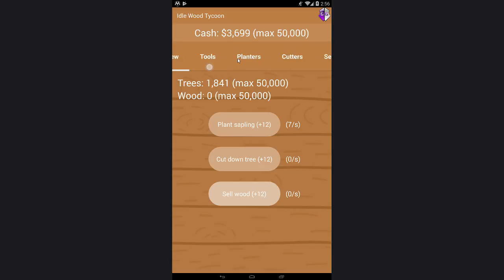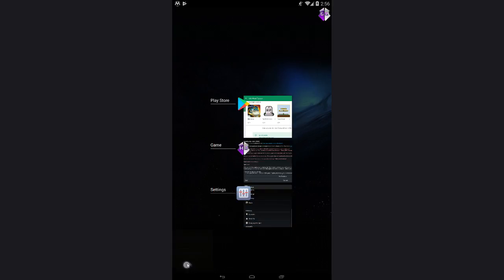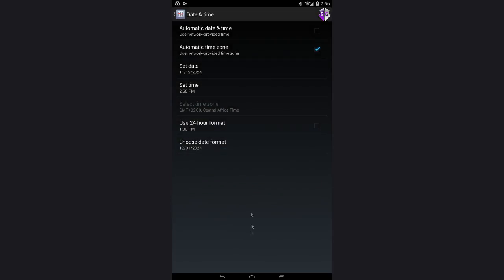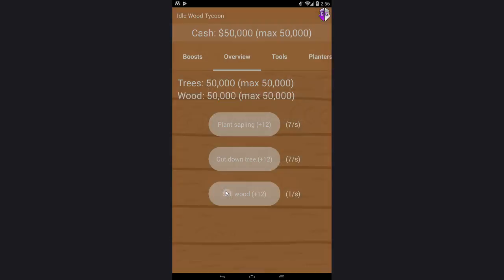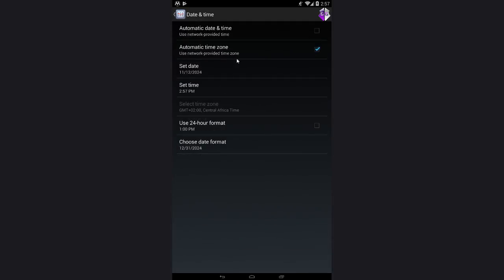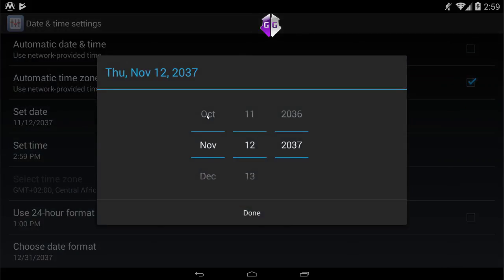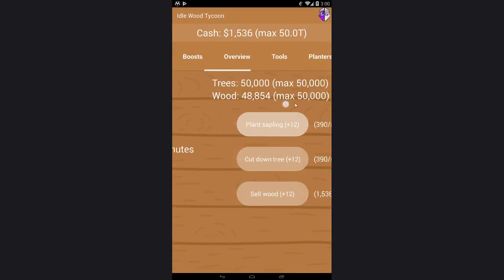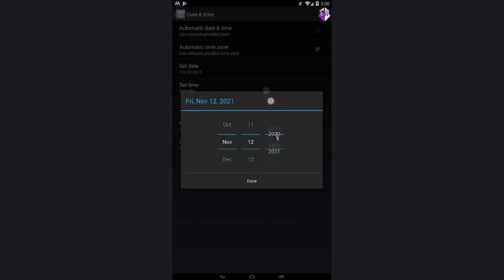Idle Wood Tycoon Hack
O_o

Note: all hacks need root!!!

PC:
 8 GB RAM
Win 10 64bit Prof
Wacom Intuos Draw CTL490DW  cyan
2TB(2x1TB) Storage

♫Outro : K.A.A.N. - If This World Were Mine (pro. Clair)